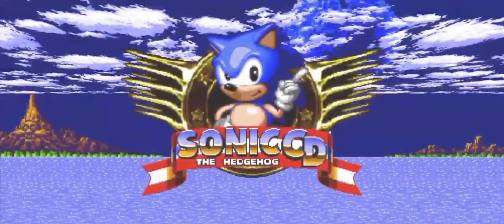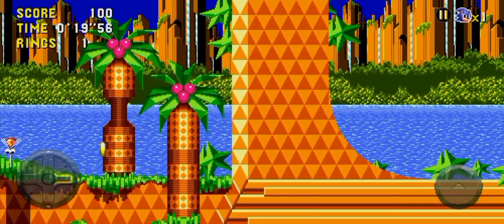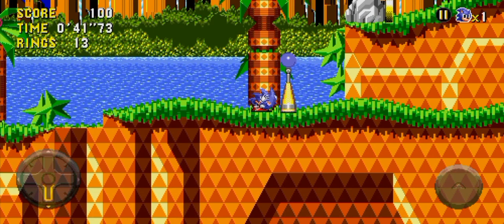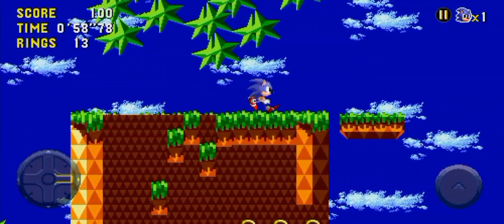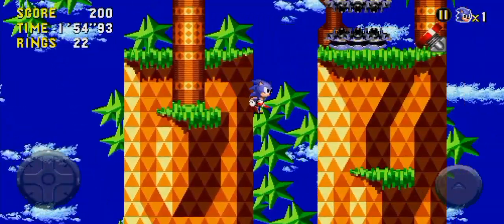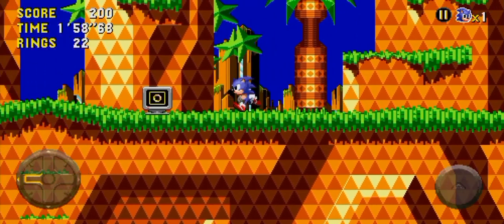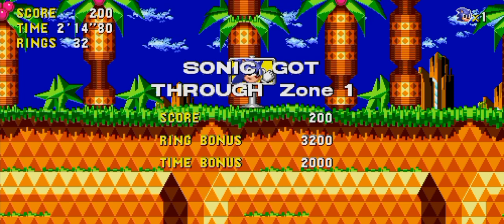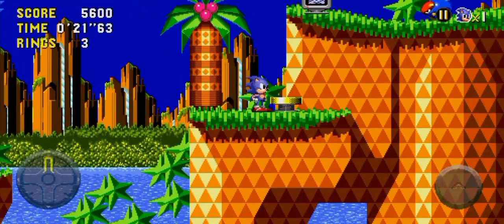Sonic CD but if I touch YELLOW the video ENDS.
What's up everybody and welcome back to another brand new video and today I'm playing Sonic CD but if I touch the color YELLOW, uh I mean GREEN, wait don't listen to that, I meant BLUE! OK just from this description you can tell this video is a mess. But regardless of mess or no mess I hope you enjoyed this video and please consider pressing the like and subscribe button because that encourages me to keep making videos for you guys.